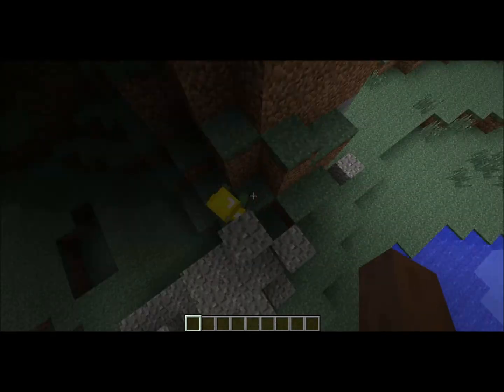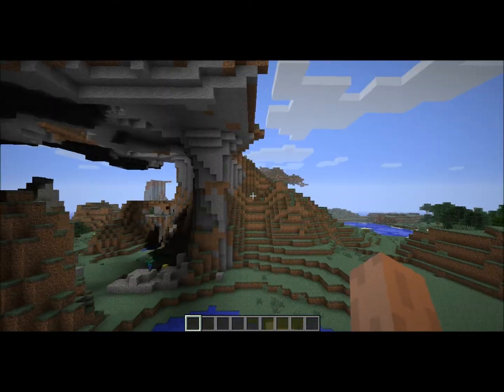Minecraft cool seed